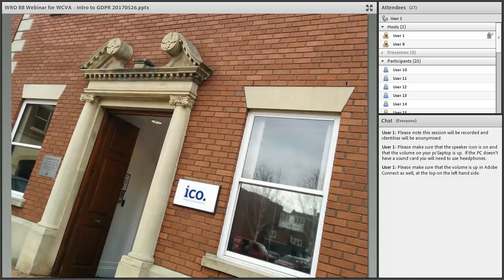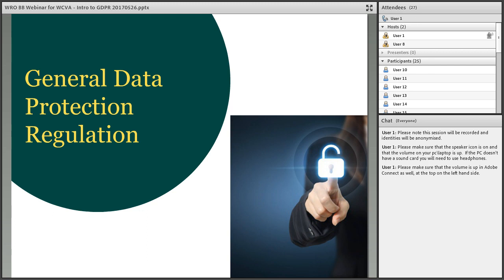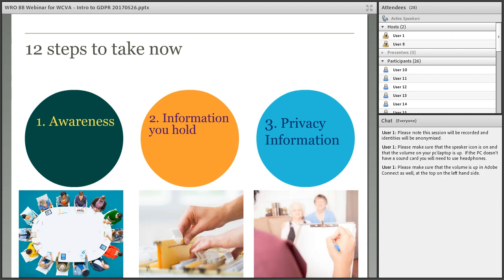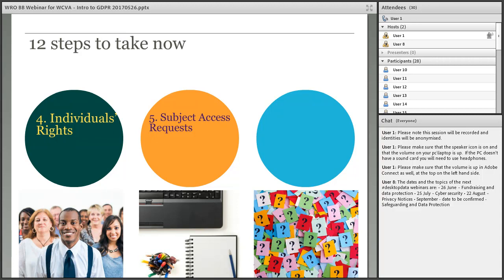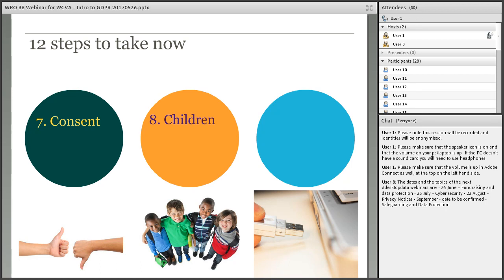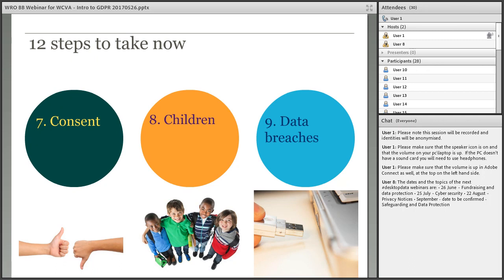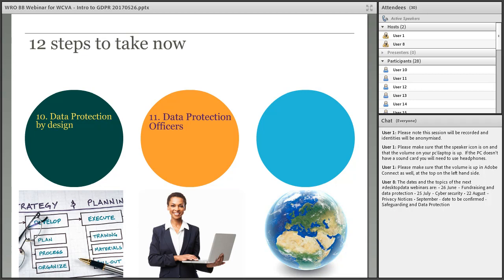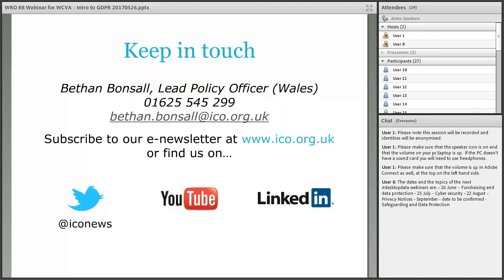12 cam i GDPR // 12 steps to GDPR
Fel rhan o’n cyfres o gweminarau DataBwrddGwaith ar y GDPR newydd, dyma Emma Waldron (Rheolwr Risg, Caffael a Llywodraethu, WCVA) gyda 12 cam i helpu’ch mudiad i baratoi am GDPR.

As part of our series of DesktopData webinars on the new GDPR, here is Emma Waldron (Risk, Procurement and Governance Officer, WCVA) with 12 steps to help your organisation prepare for GDPR.